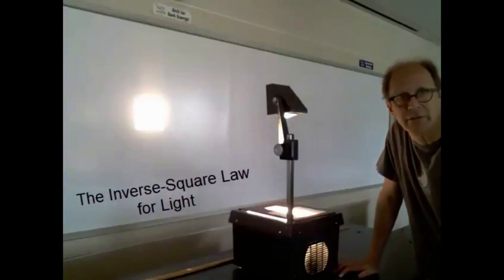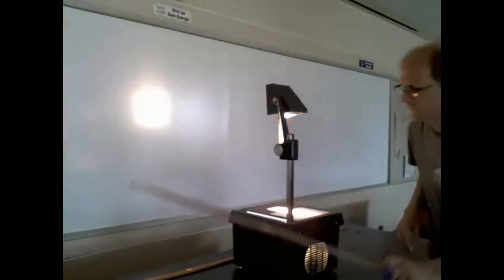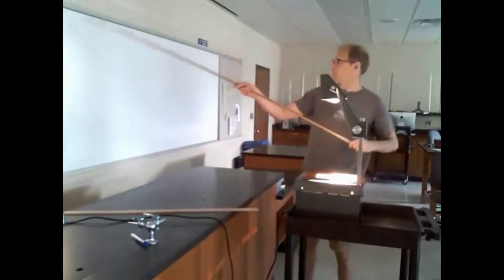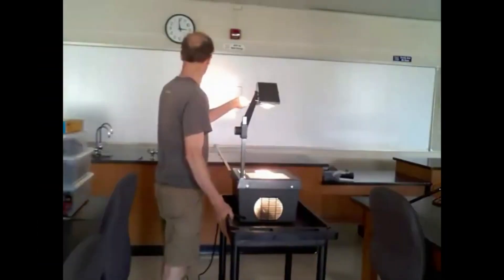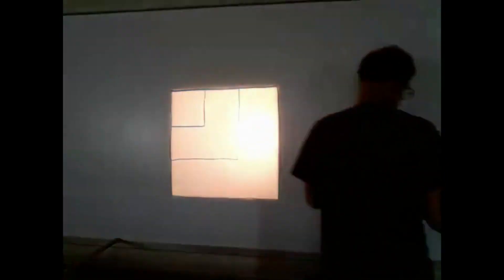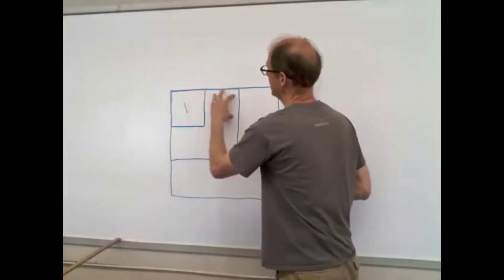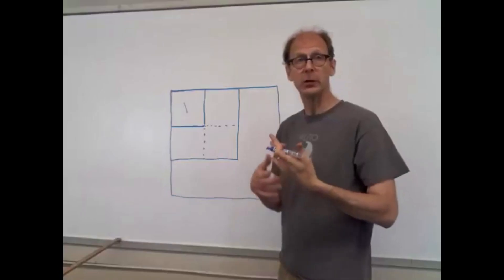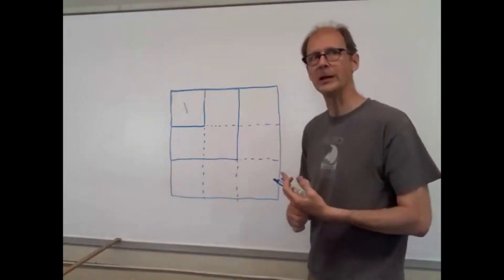The Inverse Square Law Proves Local Sun